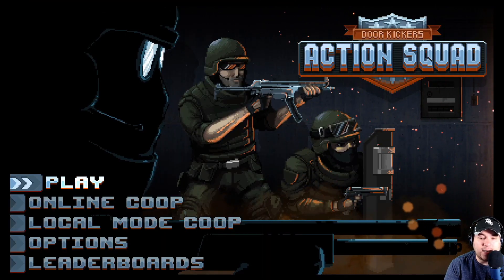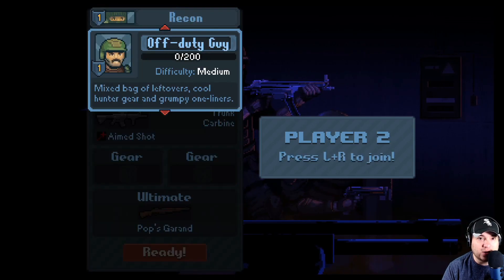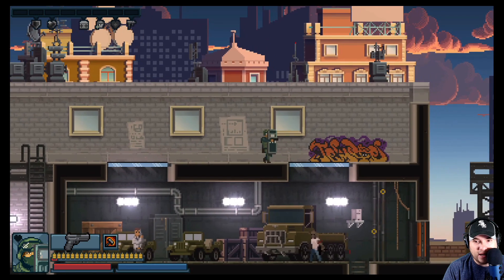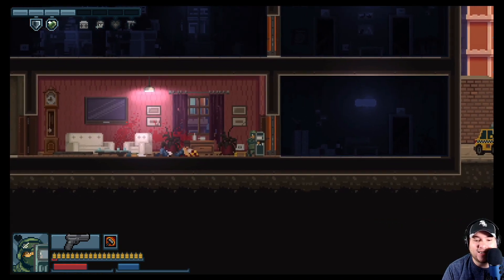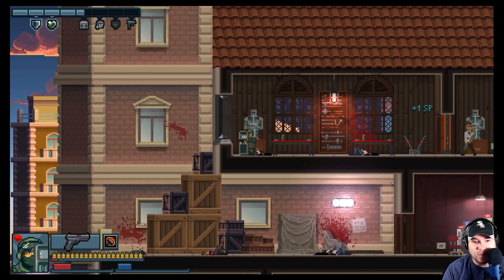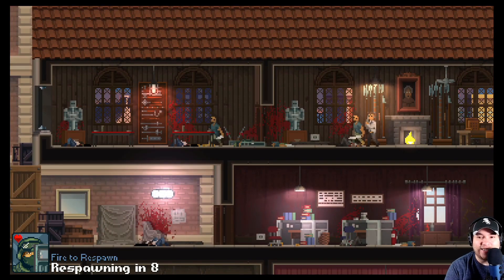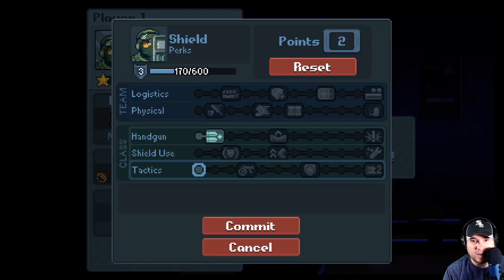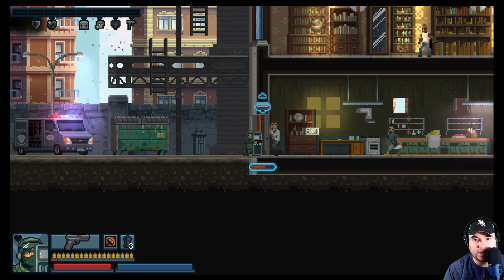Door Kickers: Action Squad Nintendo Switch Gameplay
Door Kickers Action Squad Gameplay on the Nintendo Switch. Not a review but a preview and breakdown of what to expect when playing. In docked mode, not handheld.

First Look
First Impressions
walkthrough
playthrough